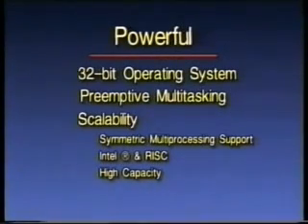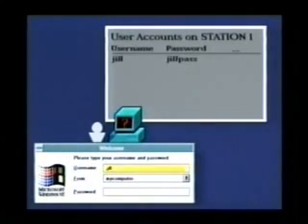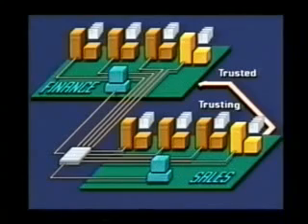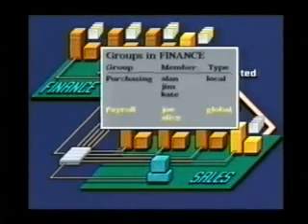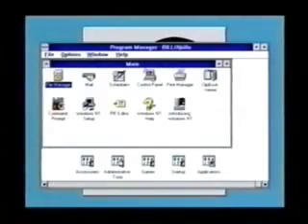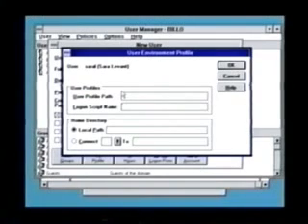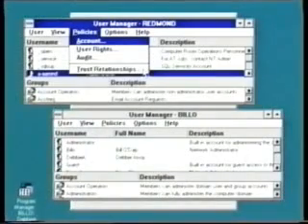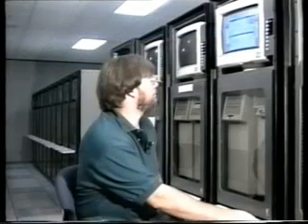Przewodnik po Windows NT 3.1 Advanced Server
Materiał VHS otrzymywany w komplecie z systemem operacyjnym